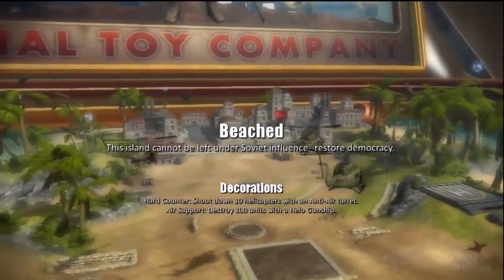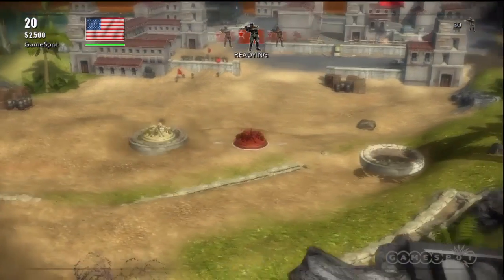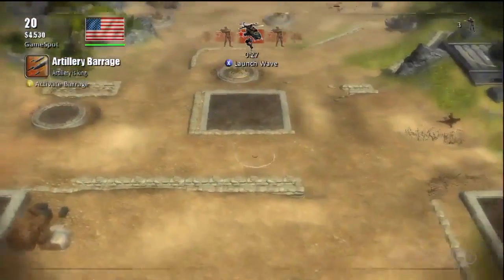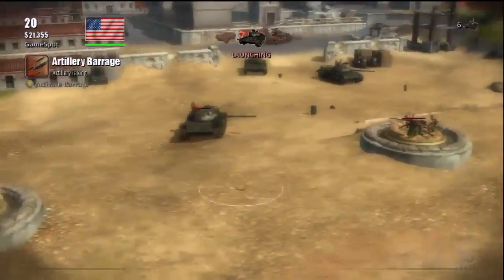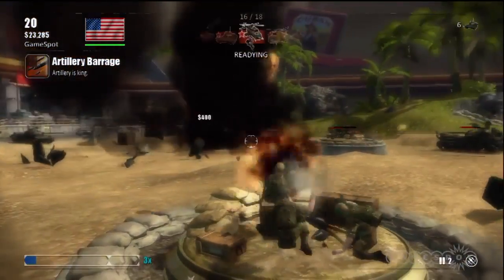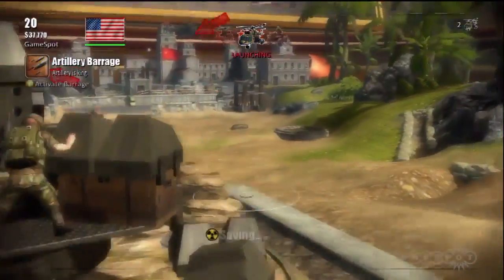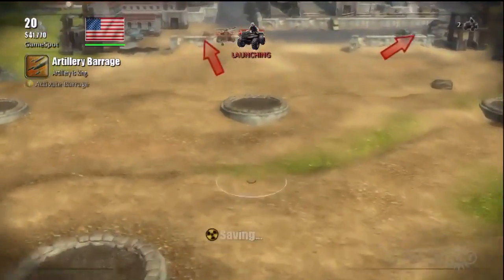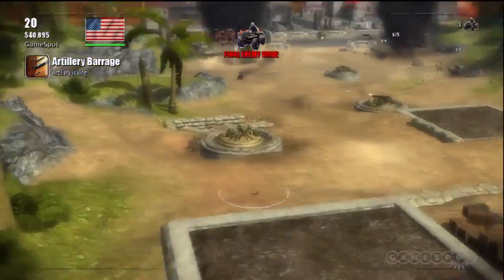Toy Soldiers: Cold War - Beached Level 3 Walkthrough (Xbox 360)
Justin Calvert gets his antiair turrets ready to defend his toy box in this level from Toy Soldiers: Cold War.